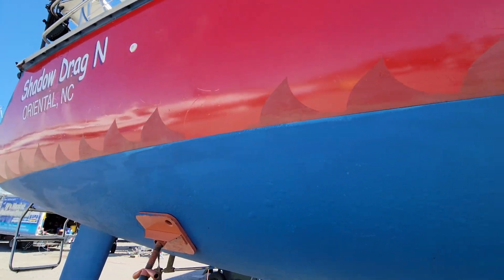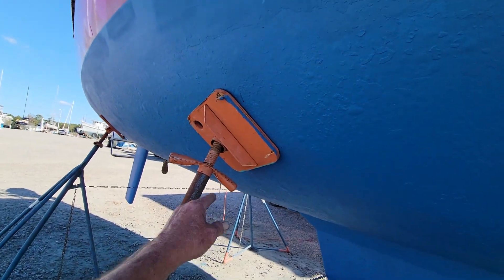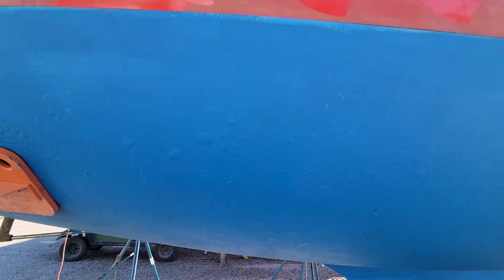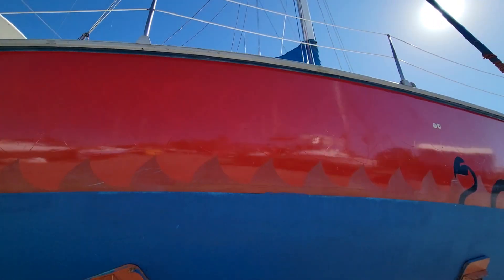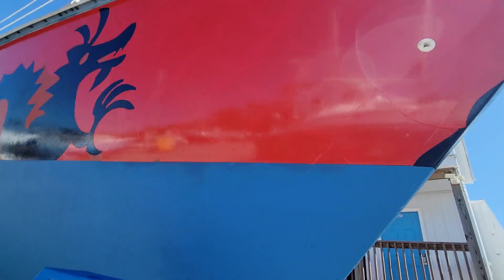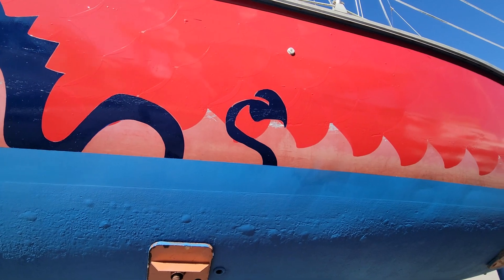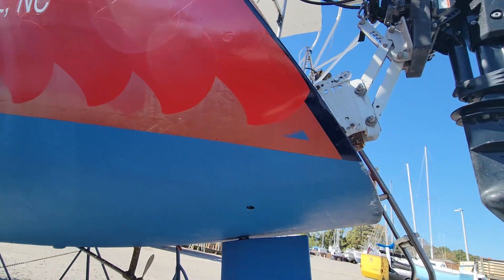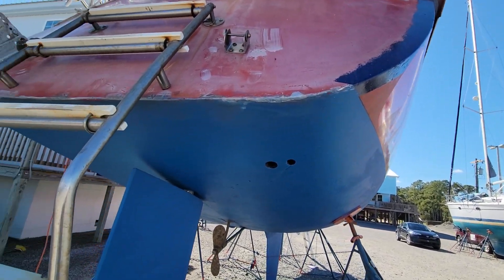finishing the decals